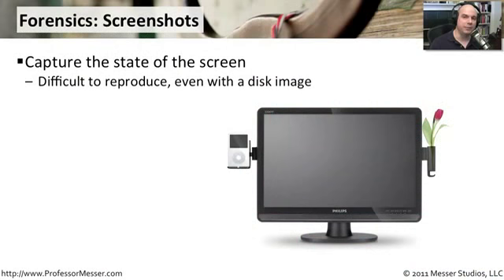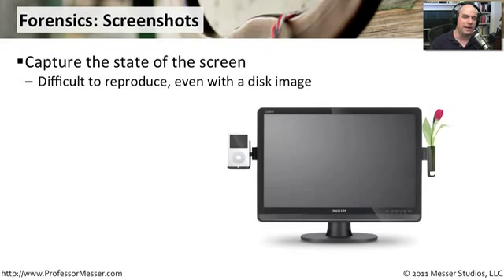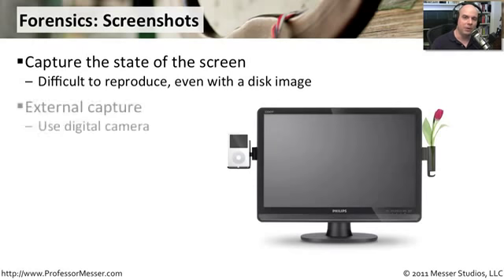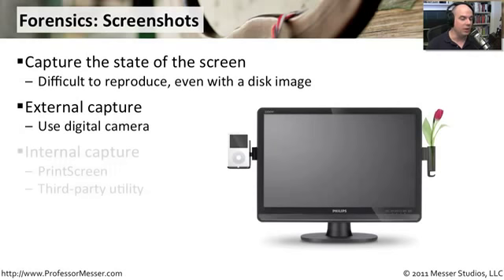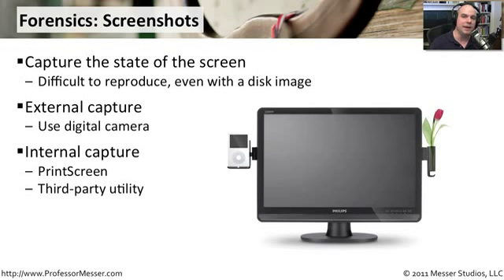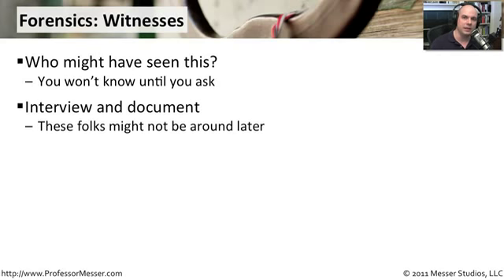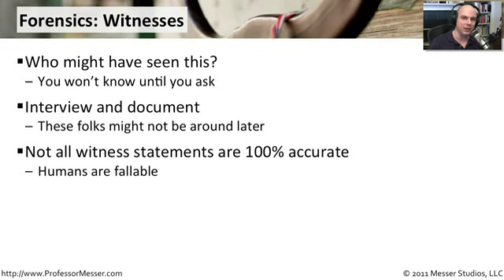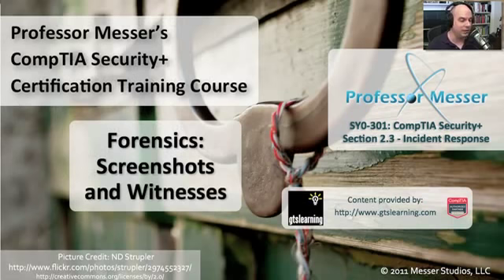058 Screenshots And Witnesses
058  Screenshots And Witnesses
Copyright by SudoLumo.com